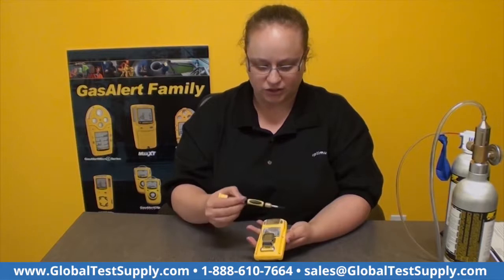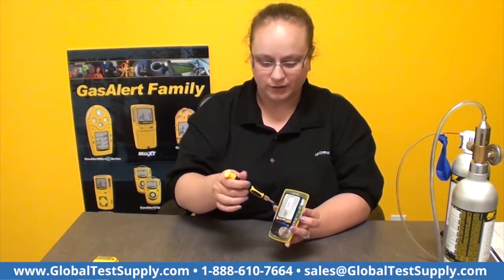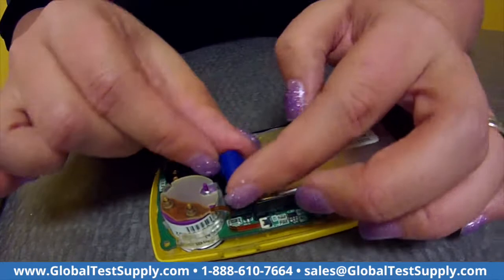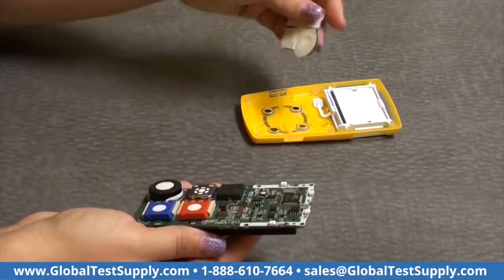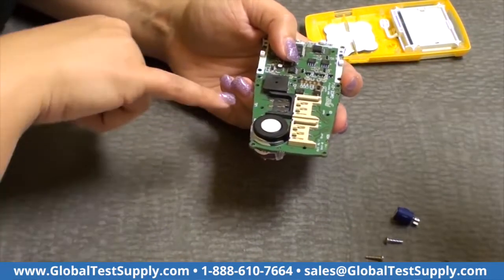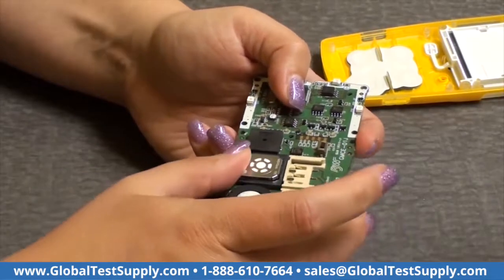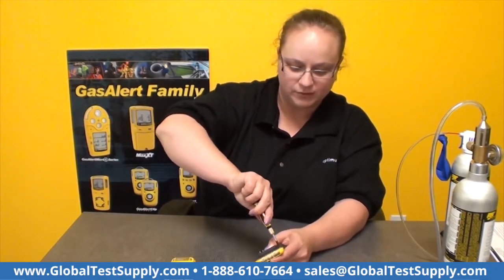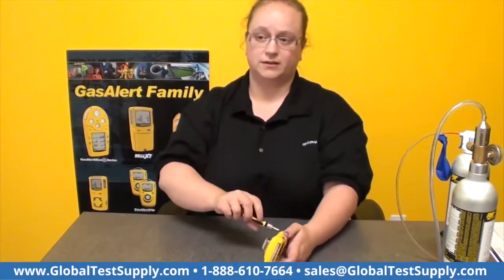How to: Change the Sensors in a BW MicroClip XT GTS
Transcript
Another important maintenance with the gas detectors is the replacement of sensors. Calibration, bump testing, sensor replacement, these are the things that you can do in the field, or on your own. They don't have to go back to a service center or to the manufacturer to do that regular maintenance.
A simple sensor replacement is: there are six (6) screws on the back. You just wiggle the back off, and I usually just leave it this way up so the screws don't fall out.
The next step is: you are going to see the back of the PCB board and the battery. There are two (2) screws on side of PCB board and you will want to remove those as well. Because the sensors are on the front-side of unit, it makes sense that the sensors to replace are on the front-side of PCB board. Same thing as before, two (2) little screws. Don't lose them!
So now you should have three (3) main pieces of your detector. This is where your screws are most likely going to fall out so put hand underneath them (1:20-1:24). And then there is this little blue unit, this is your audible alarm (1:30) and it just sits in this little area between the oxygen sensor and the battery. Just make sure that it gets back, as it only fits one way. This is your center filter screen, these are also replaceable. It is really simple for you to replace, they just go between the sensors and the filter unit, and then you have four (4) sensors. The big round one is your oxygen sensor.
One other thing to note is PCB board is marked with the sensor so it will tell you where the H2S, CO, LEL and O2 sensors go. Just slide it back in the side.
And then you reassemble. Put your PCB board face down again, if you took it out, your little blue sensor with gold contacts on the bottom need to go back in. Put your screws back in the hole, and the hole is actually labeled screw on the PCB board (just in case). However they are very tiny letters so you might need a magnifying glass to see them. Tighten them down, try not to over tighten them, or you will just strip the plastic. Put your back cover back on and tighten all six (6) screws.
And that is it. That is how you replace sensors in your MicroClip XT. Most of the units, as far as sensors replacement goes are pretty much the same procedure, the sensors may look differently but there is only one way they ever fit in. You can't put them in backward or upside down or in the wrong hole. They only fit one way in in all of the gas detectors.